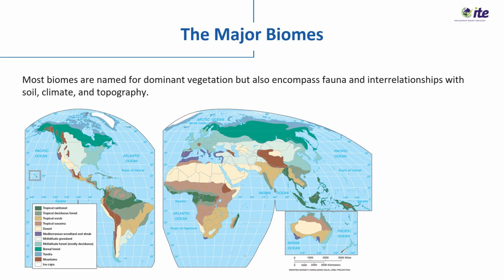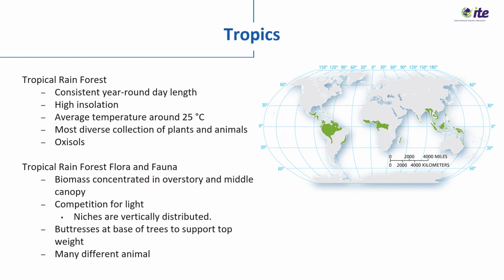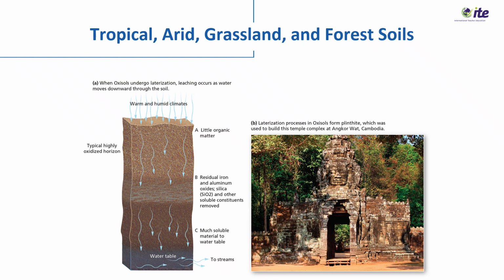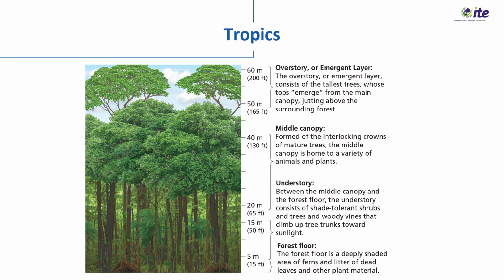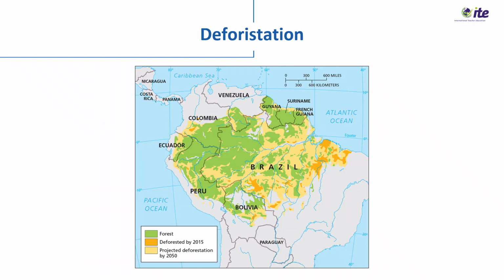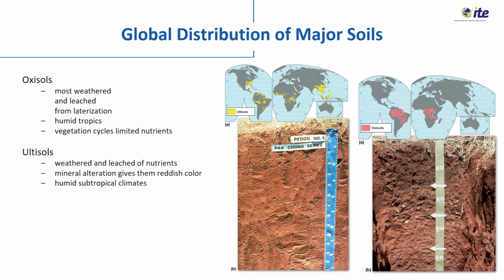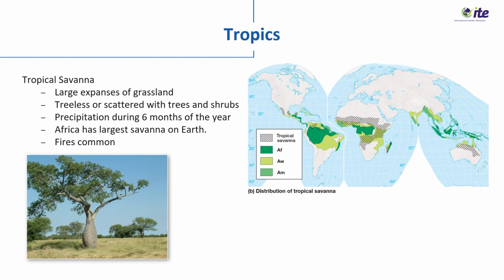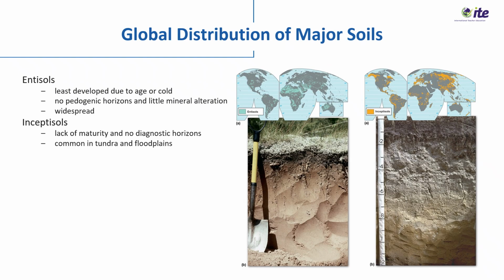Major Biomes Tropics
Major Biomes: The Tropics

Welcome to this presentation on the tropical regions of the world — focusing on the tropical rainforest and the tropical savanna. These biomes, located around the Equator, are warm year-round and incredibly rich in biodiversity. Spanning South America, Africa, Asia, and Oceania, they sustain millions of species and provide essential ecosystem services that regulate our planet’s climate and life cycles.

Tropical Biomes and Climate
Biomes are large ecological regions defined by their climate, vegetation, and fauna. The tropical biomes form the Earth’s central belt, between 23.5° North and South. Constant solar energy creates high temperatures, while rainfall patterns determine biome type — from dense rainforests to open savannas. Rainforests dominate humid areas, while savannas thrive where a dry season limits tree growth.

Tropical Soils
Tropical soils are deeply weathered and nutrient-poor due to intense rainfall and heat. The main soil type, Oxisols, is rich in iron and aluminum oxides but low in fertility. Nutrients are stored mostly in living vegetation rather than in the soil. When vegetation is removed, fertility drops quickly, which makes agriculture challenging without fertilizers or shifting cultivation.

The Forest Canopy
Tropical rainforests have a complex vertical structure, with emergent trees rising above a dense canopy, understory, and shaded forest floor. This layering creates countless habitats for insects, birds, mammals, and plants. The canopy regulates sunlight, humidity, and temperature, while playing a vital role in transpiration and global water cycles. Competition for light drives trees to grow tall and develop broad leaves for maximum energy capture.

Deforestation and Its Impacts
Deforestation for agriculture, logging, and mining poses a major threat to tropical ecosystems. It leads to the loss of biodiversity, as species lose their habitats, and accelerates climate change through the release of stored carbon dioxide. The removal of vegetation also causes soil erosion and disrupts rainfall patterns. Sustainable management is crucial to protect these environments and maintain their global importance.

The Tropical Savanna
The tropical savanna lies between rainforest and desert zones, typically between 10° and 20° latitude. It experiences distinct wet and dry seasons and supports grasslands with scattered trees adapted to drought and fire. Famous examples include the African Serengeti and the Brazilian Cerrado, both home to iconic wildlife and vital grazing systems.

Savanna Soils
Savanna soils — mainly Ferralsols, Alfisols, and Vertisols — are more fertile than rainforest soils but still limited by seasonal rainfall. Their reddish color reflects iron accumulation. During dry periods, nutrients build up near the surface, making these soils suitable for grazing and crops such as millet or sorghum. Vertisols, rich in clay, expand and crack with moisture changes, influencing water drainage and vegetation patterns.

Despite the challenges of nutrient cycling and seasonal stress, both rainforests and savannas demonstrate remarkable ecological balance. Together, they form the heart of the tropical world — ecosystems vital to biodiversity, carbon storage, and the planet’s climate system.

Text created by Andreas Boonstra and structured and edited with ChatGPT.